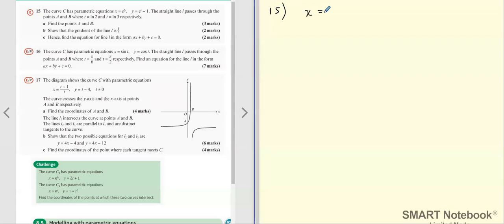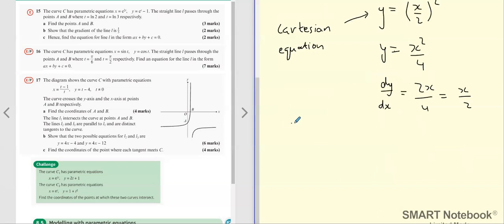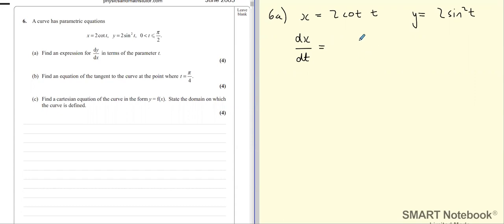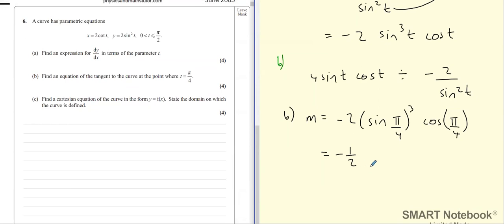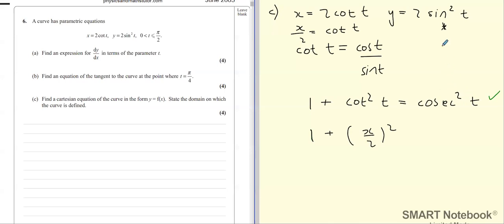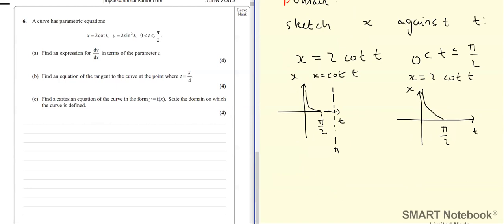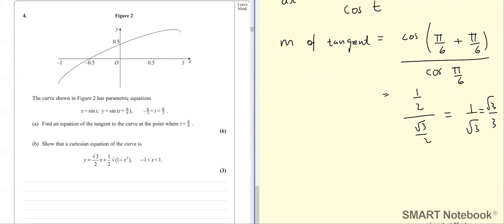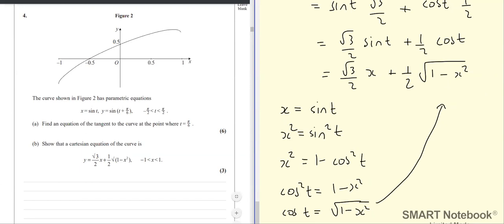A Level Maths - Year 13 - Parametric Equations - Exam Practice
Parametric Equations - Exam Practice

In this lesson we do Exam Practice on Parametric Equations.